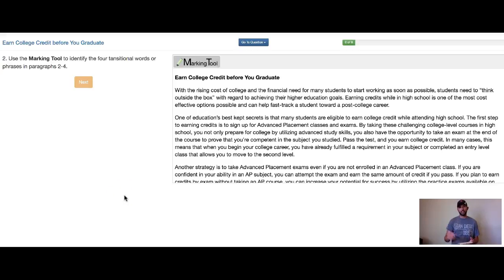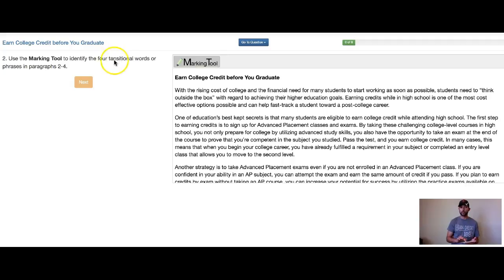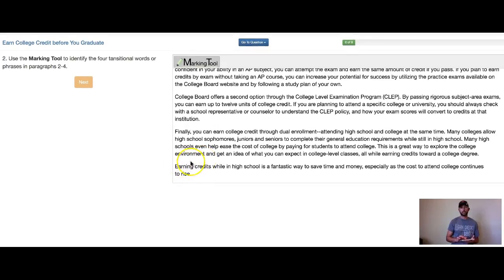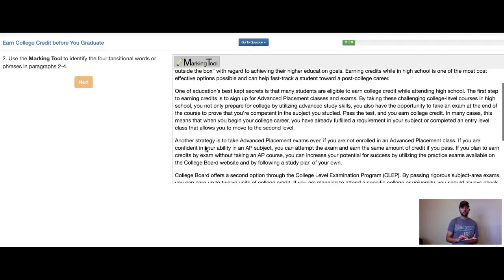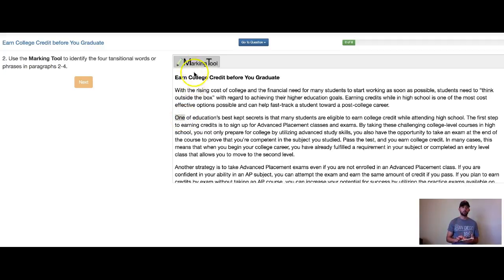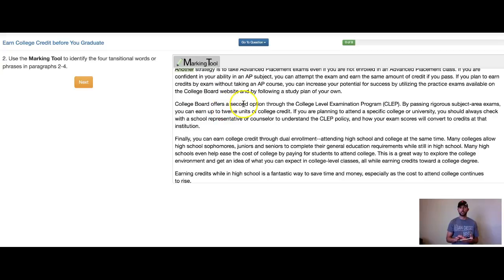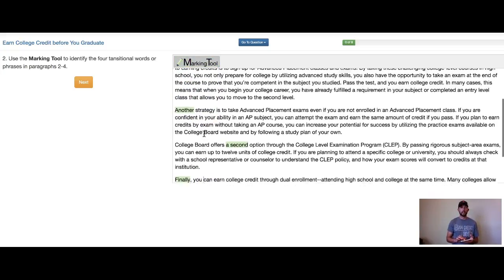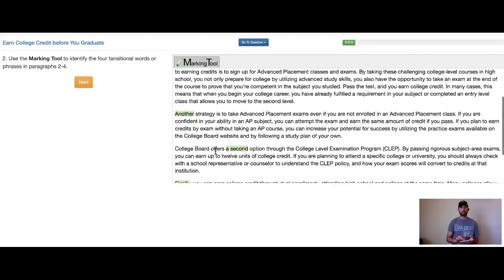Earn College Credit Que 2